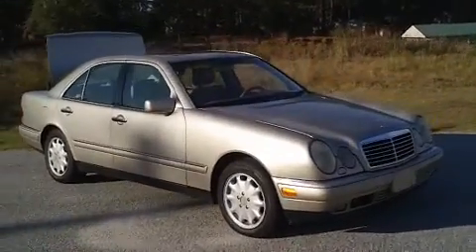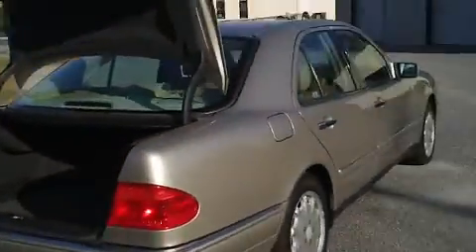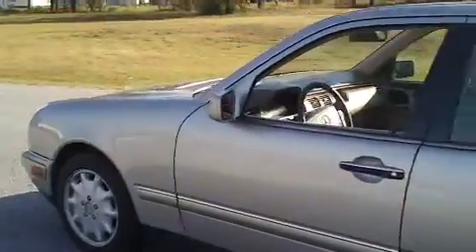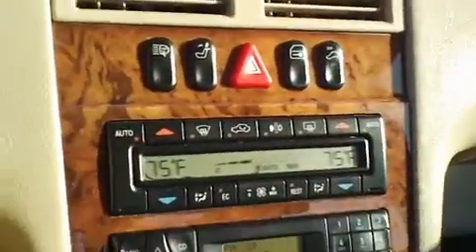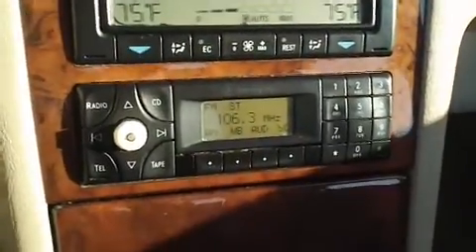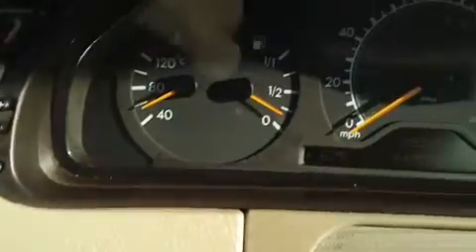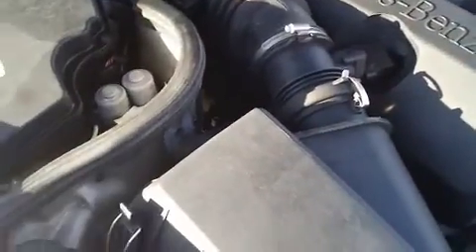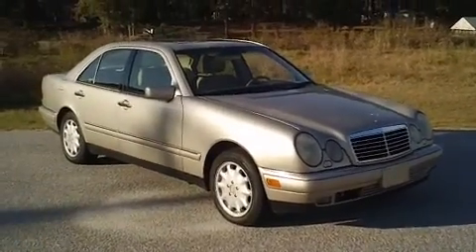1999 Mercedes-Benz E320 -- Mathes Auto Sales -- Florence, SC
This is a 1999 Mercedes-Benz E320.  This vehicle is located at Mathes Auto Sales in Florence, SC at 1351 South Irby St. If you are interested in this vehicle, call for more information!